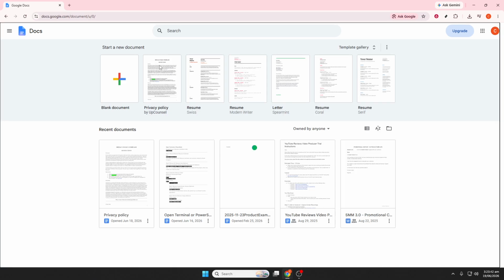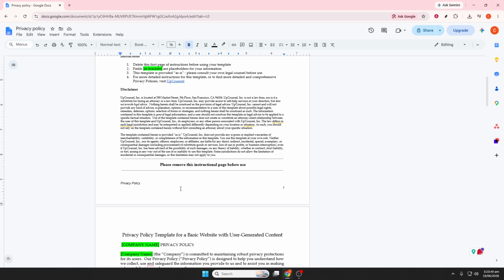How To Make PDF File In Mobile 2026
📄📱 Want to create PDF files directly from your smartphone? In this 2026 step-by-step tutorial, I'll show you how to make a PDF file on mobile quickly and easily. Whether you're using Android or iPhone, you'll learn different methods to create, save, and share PDF documents without needing a computer.

Perfect for students, professionals, business owners, freelancers, and anyone who needs to convert documents, images, notes, or files into PDF format on the go.

✅ In This Video:
• How to create a PDF file on mobile
• Making PDFs from photos and images
• Converting documents to PDF
• Using free PDF apps and built-in tools
• Saving and sharing PDF files
• Android and iPhone methods
• Common mistakes to avoid
• Tips for managing PDF documents

This beginner-friendly guide will help you create professional PDF files right from your phone in just a few minutes.

💡 By the end of this tutorial, you'll know multiple ways to create and manage PDF files on your mobile device.